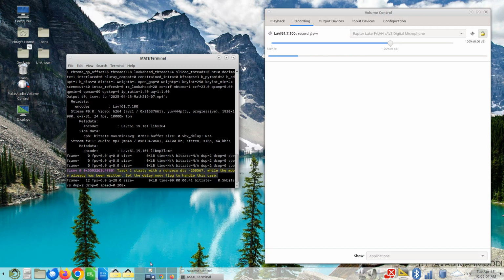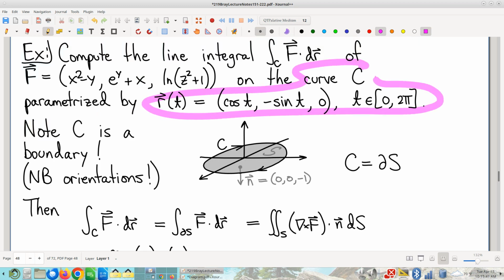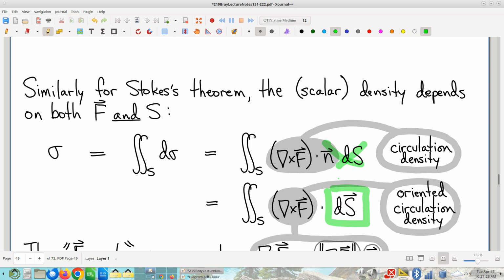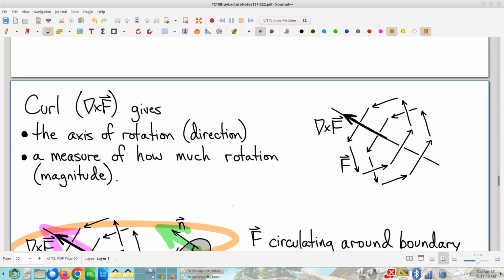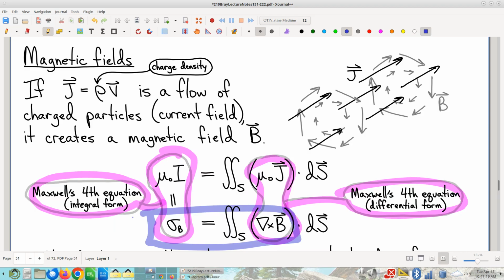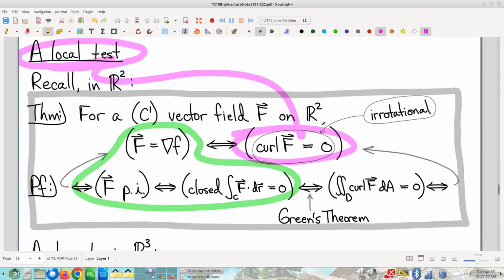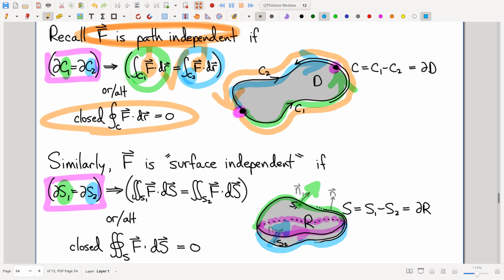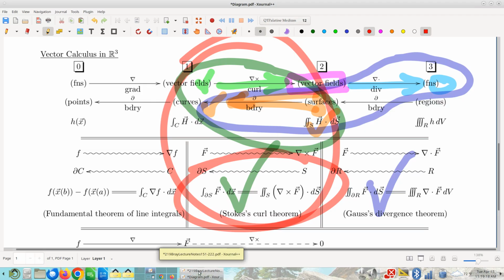2025 04 15 Math219 07